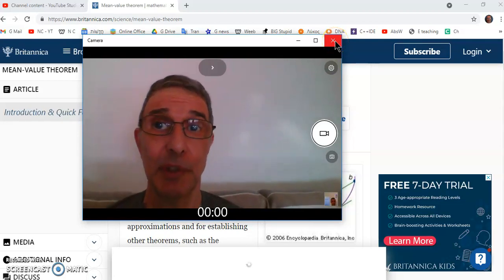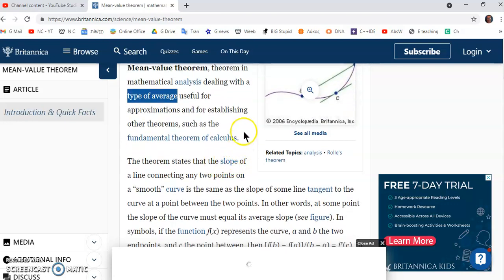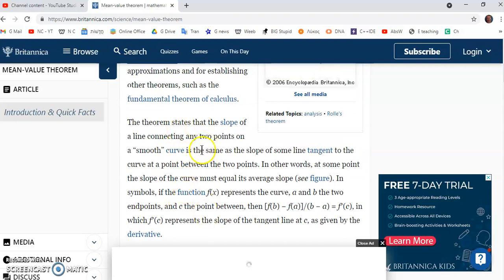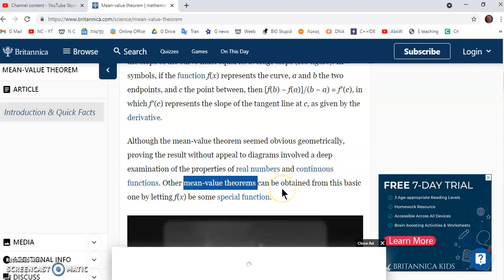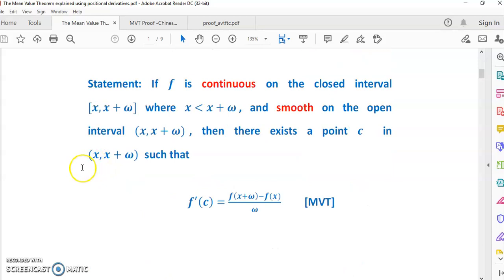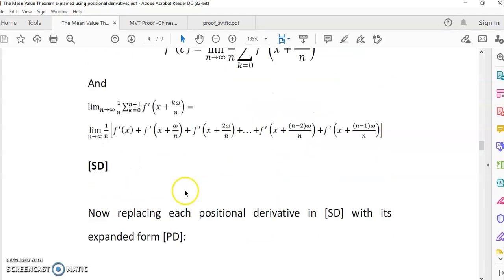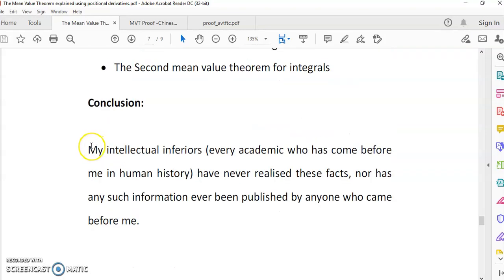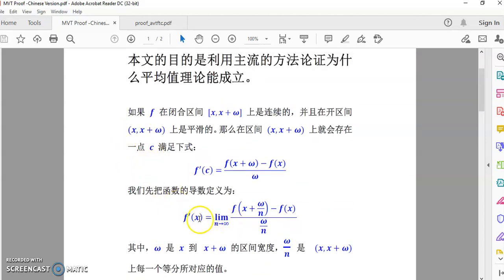What exactly does the mean value theorem say?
The mean value theorem is about a very special arithmetic mean that is calculated using ALL the y ordinate lengths in a given interval for a specified SMOOTH function. Note that the methods of calculus are both NULL and VOID unless one is using a SMOOTH function.

The mean value theorem says that the arithmetic mean f'(c) of all the y - ordinates of a function f' can be found from its antecedent function f by the quotient:   [f(b)-f(a)]/(b-a).
The lengths are considered as magnitudes (not nonsense such as "real number") because many have no number that describe the length of their measure.

None of the mainstream theorems (extreme value or Rolle's theorem) are required to prove the mean value theorem. In fact, even the bogus concept of "real number" has no influence on the working of the mean value theorem.

The positional derivative is a concept I invented to formulate a constructive of the mean value theorem using the flawed mainstream definitions and concepts:

It is FALSE that one has to know anything about "real number" or real analysis.

My historic geometric theorem of January 2020 (discovered as a result of my New Calculus, but not a part of my New Calculus which is far simpler and rigorous):

Exactly how stupid are mainstream math professors?

Is the "real number line" real?